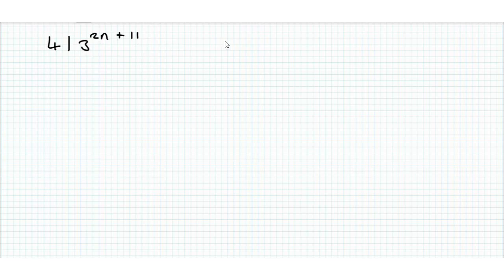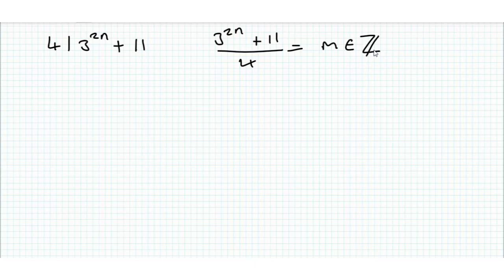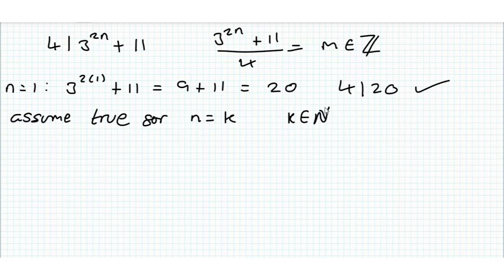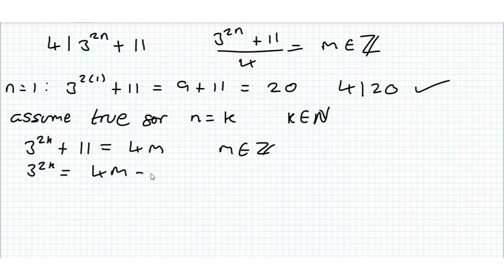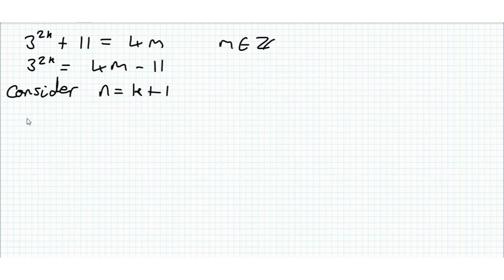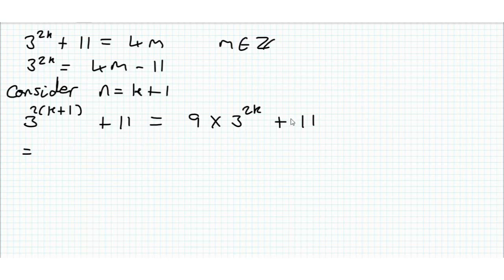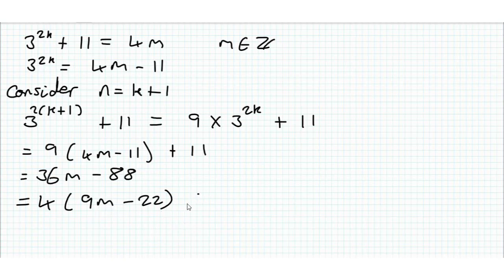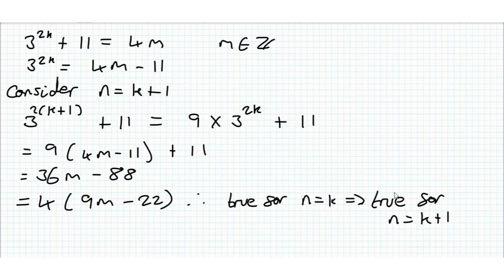How to prove divisibility using mathematical induction || Example question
How do we apply mathematical induction to divisibility results? In this video we tackle an example to demonstrate how to use mathematical induction to do exactly this. This video is part of the series of videos coming twice a week running through the A Level further mathematics syllabus.